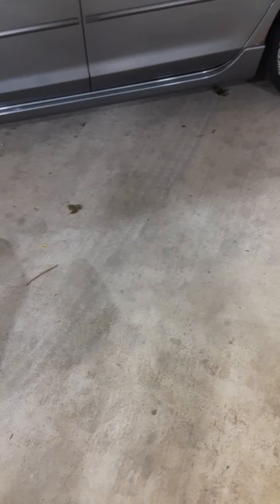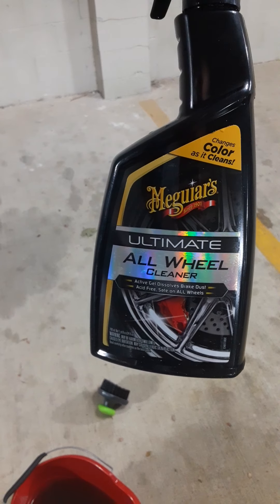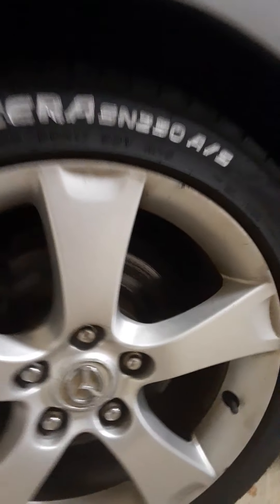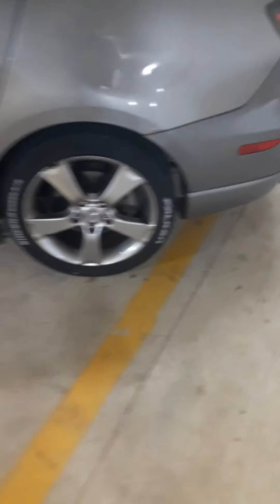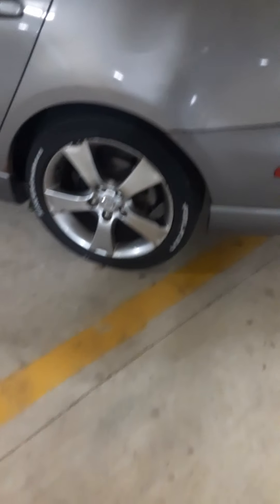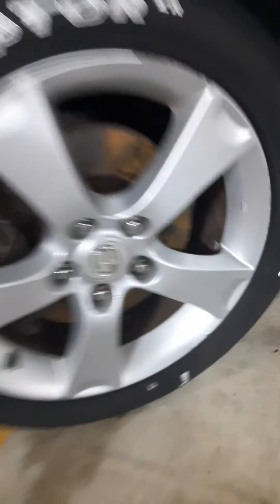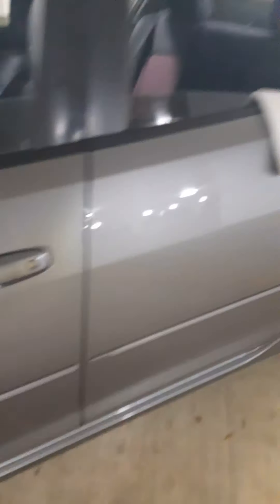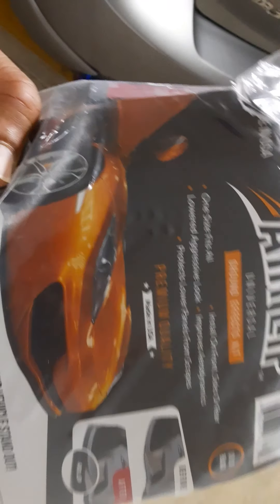Update on coloring the letters on my tire's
Tire paint👍👍😬😍